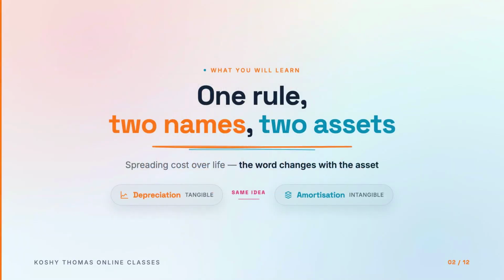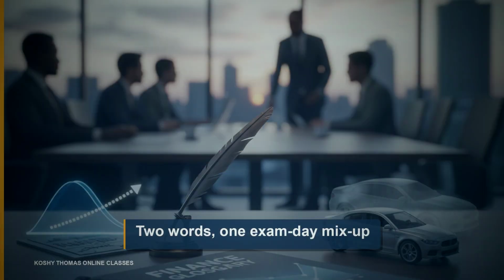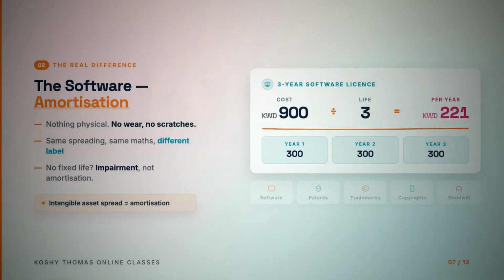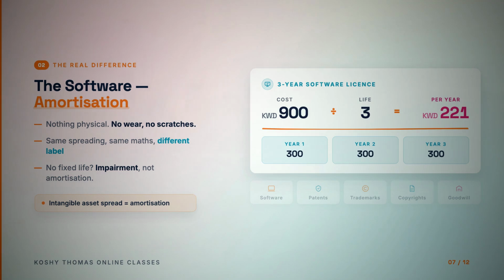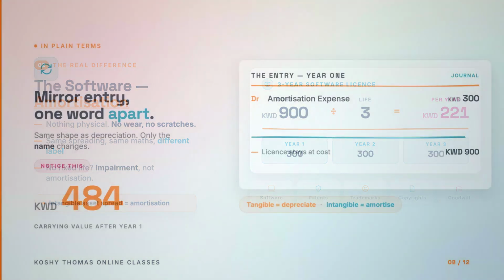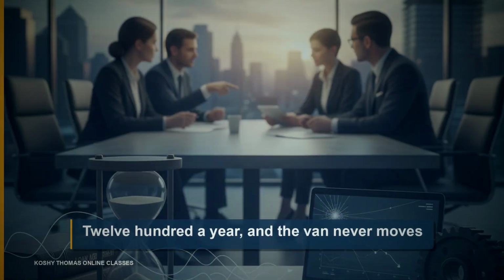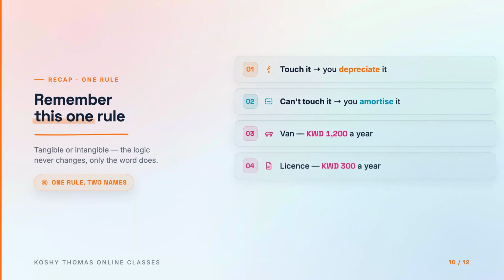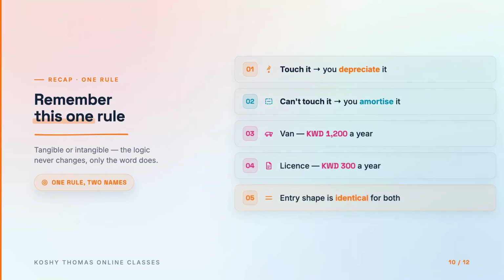Amortisation vs Depreciation Explained in 3 Minutes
Van KWD 6,000 over 5 years vs a software licence — same rule, two names, two entries

Which intangible do you handle at work — software, licence, or goodwill? Comment it below.

Both words describe the same job: you bought something expensive that will earn money for years, so you spread its cost across those years instead of dumping it into one month. The only real difference is the type of asset. This video walks through a delivery van and a software licence side by side, with the exact journal entries for both.

- Why depreciation and amortisation are the same rule with two names
- The Van example: KWD 6,000 cost over 5 years = KWD 1,200 depreciation a year
- The depreciation entry: Dr Depreciation Expense / Cr Accumulated Depreciation
- Why the asset account stays at cost and what carrying value really means
- The Software example: a KWD 900 three-year licence = KWD 300 amortisation a year
- The amortisation entry: Dr Amortisation Expense / Cr Accumulated Amortisation
- Which assets are intangible: licences, patents, trademarks, goodwill, software
- The one-line rule: if you can touch it you depreciate it, if you cannot you amortise it
- Why both are run as standing monthly journals in real month-end closing

CHAPTERS
0:00 Start here
0:14 What you will learn
0:42 Part 1: The Van — Depreciation
1:56 Part 2: The Software — Amortisation
3:05 Recap
3:37 What is next

Accounting and commerce students preparing for exams, and working accountants across India, the Gulf and wider Asia who handle fixed assets, intangible assets and monthly closing entries. If you post depreciation schedules or amortise licences at month end, this clears the concept in one sitting.

Coming up next: accumulated depreciation and how carrying value actually shows on the balance sheet.

— CREDITS —
Stock photos and videos: Pexels (pexels.com)